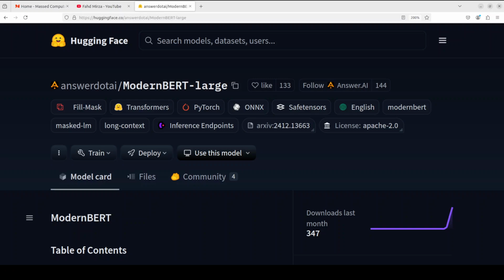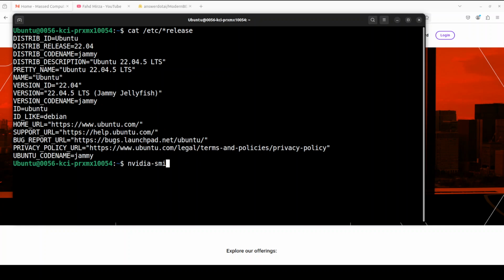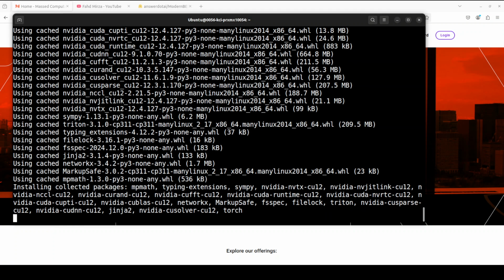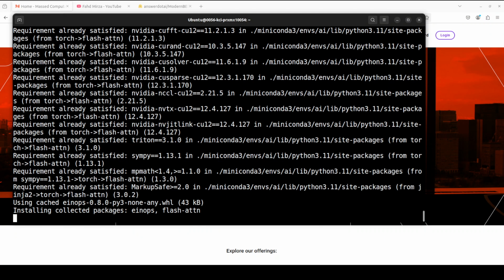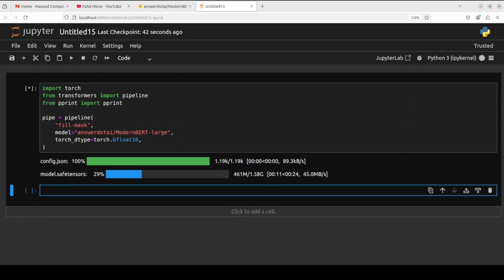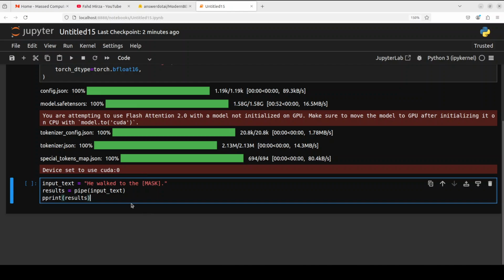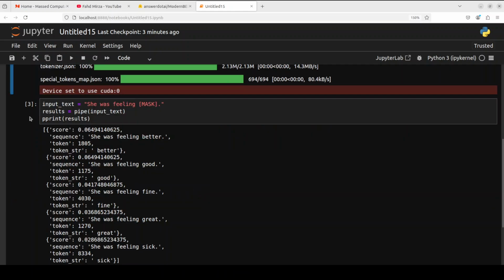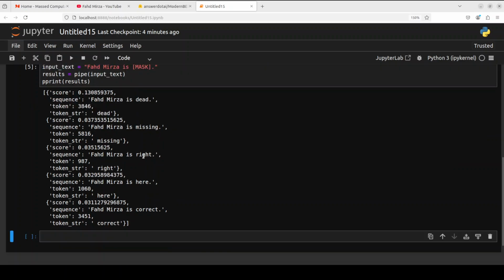ModernBERT - Modernized Bidirectional Encoder-only Transformer - Install Locally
This video shows how to locally install ModernBERT-Large which is a modernized bidirectional encoder-only Transformer model (BERT-style).